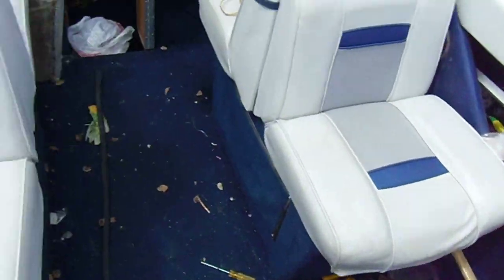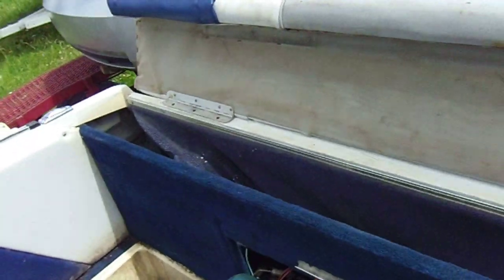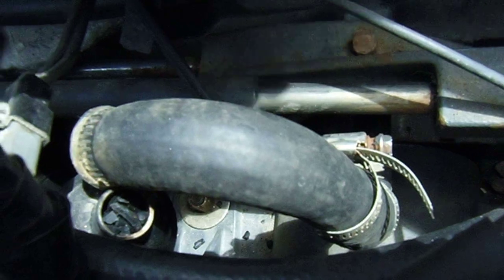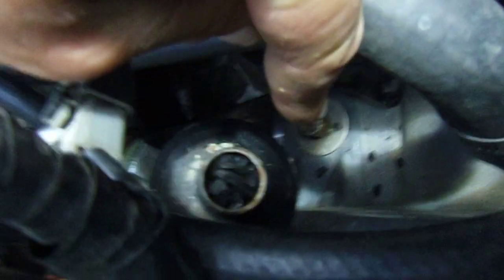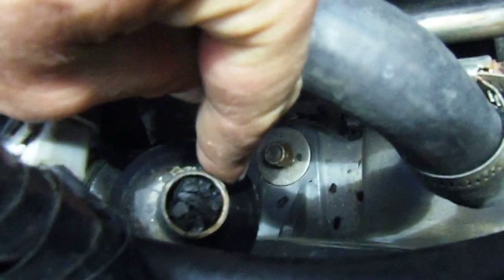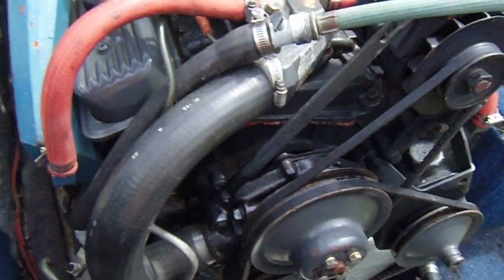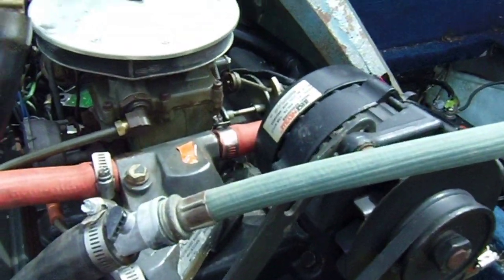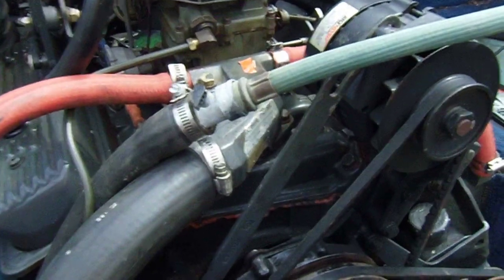Inboard outboard stern drive waterpump repair part 1 of 6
How to back flush your power steering cooler when changing the water pump, on your inboard, sterndrive. Part 2 will show how to back flush the drive and change the pump on the omc-cobra 86 through 93.